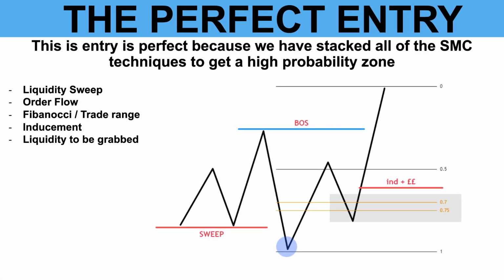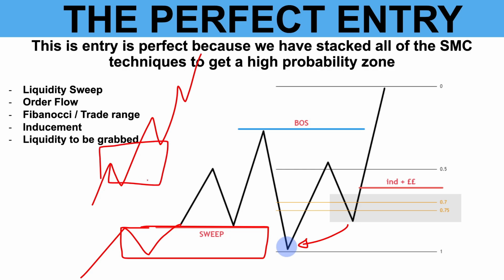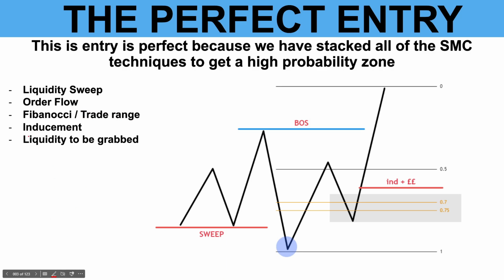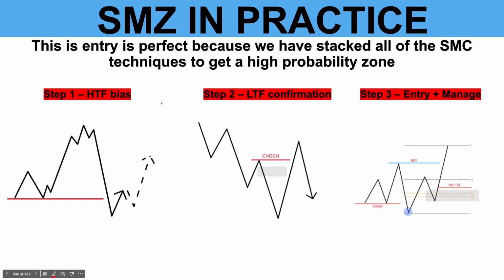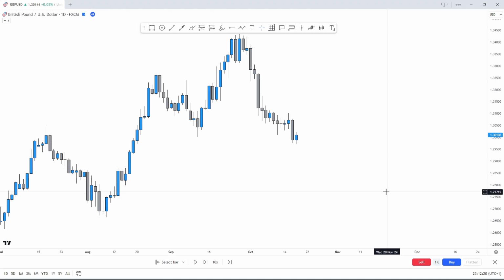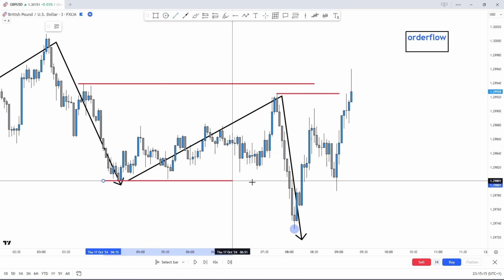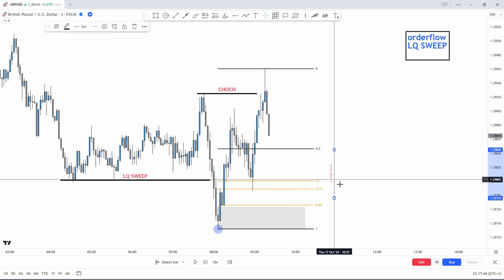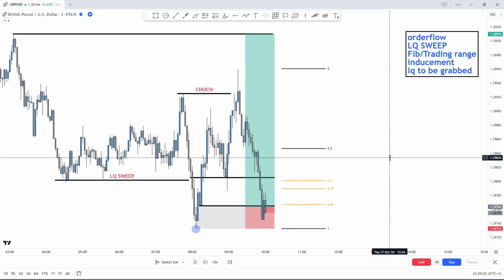NEW SMC Trading Strategy Model - High Win-Rate Smart Money Trading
Parts:
Video start 00:00
Explanation 1:16
Trade Example 11:35